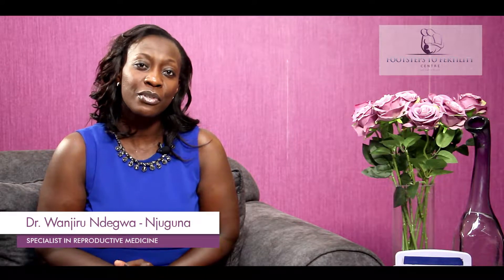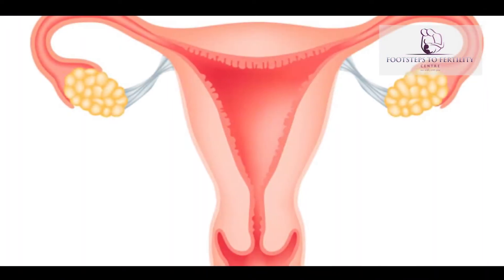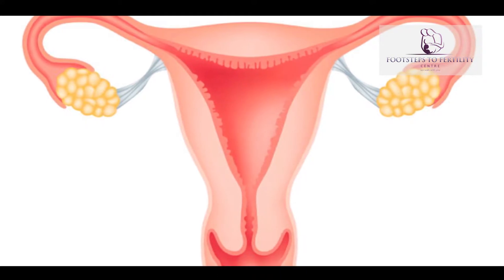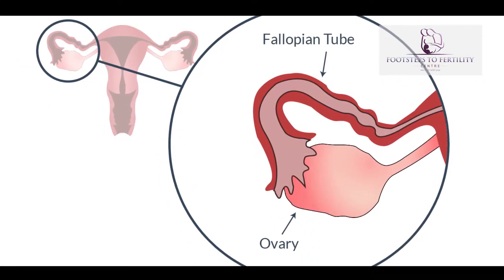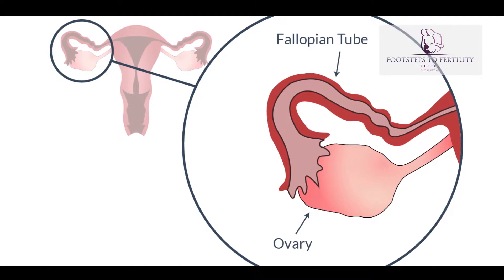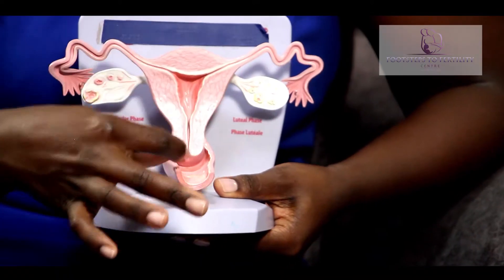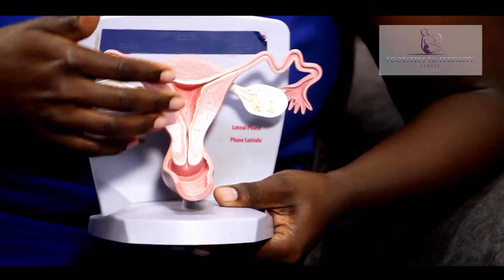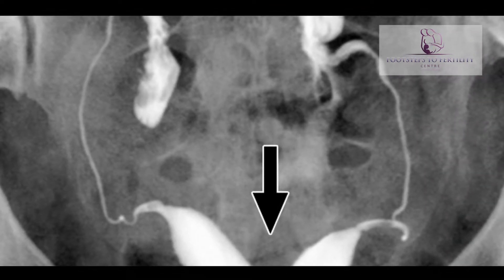What is a HSG - Footsteps To Fertility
In one of our recent videos we talked about tubal blockage and how it can affect fertility. In today’s video, we talk about the HSG a test done to confirm if there is tubal blockage.